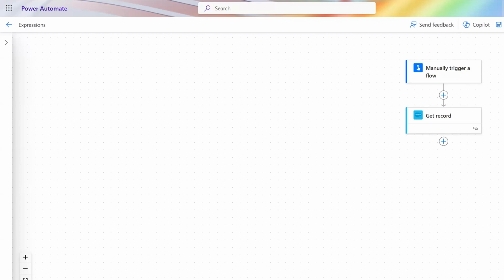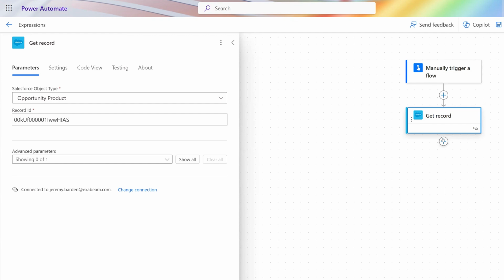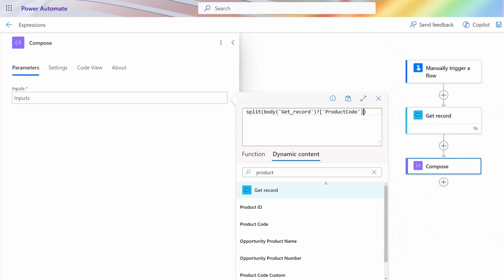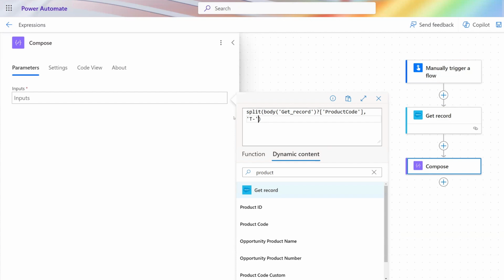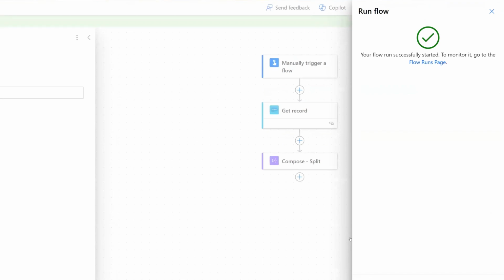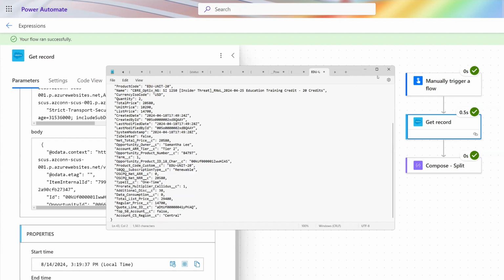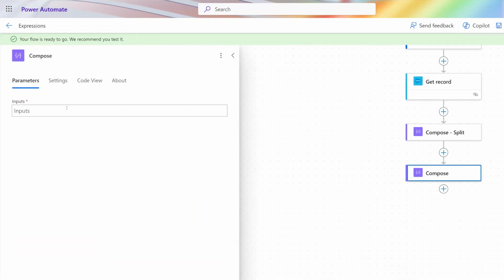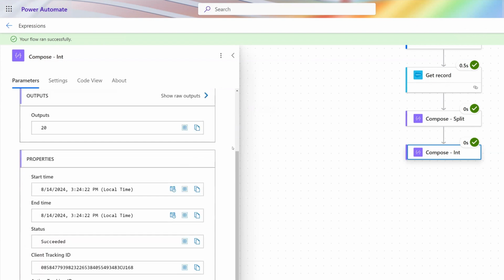Power Automate Expressions - Split and Integer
Expressions in Power Automate help us achieve desired outcomes. Learn about the expressions Split and Int - and then start using them in your flows today.